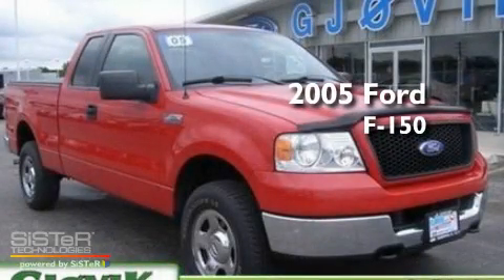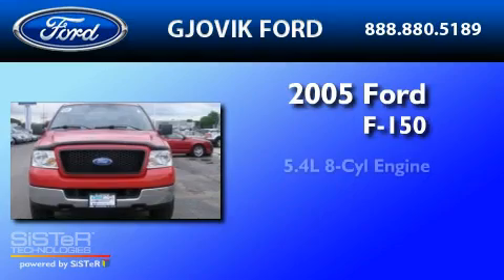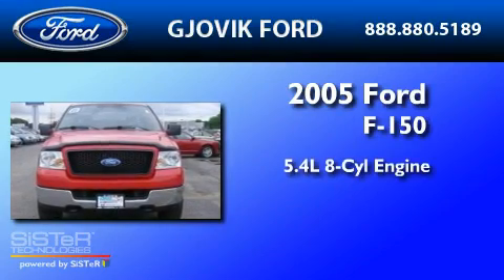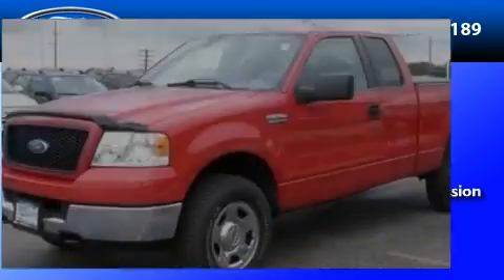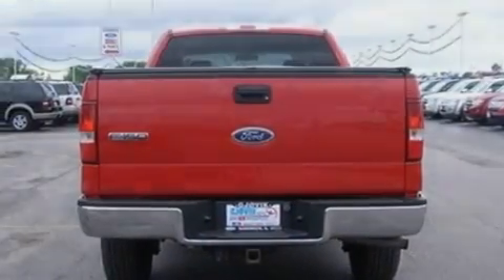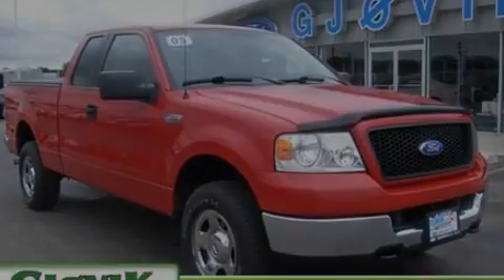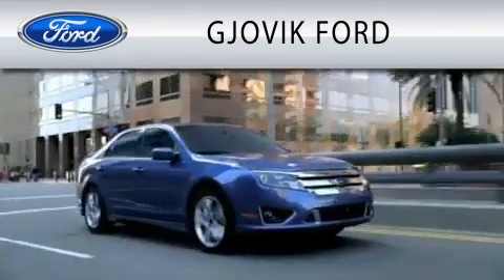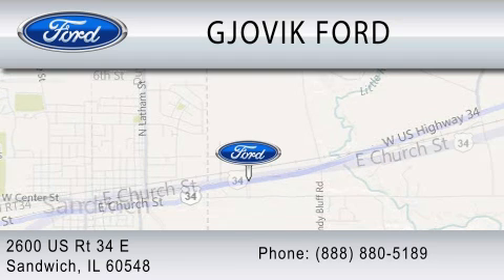2005 FORD F-150 Sandwich IL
Year : 2005
 Make : FORD
 Model : F-150
 Engine : 5.4L V8
 Trans . : AUTO 4SPD
 Exterior : RED
 Miles : 73,381

 Stock : 65697